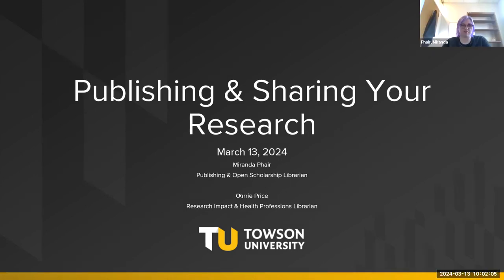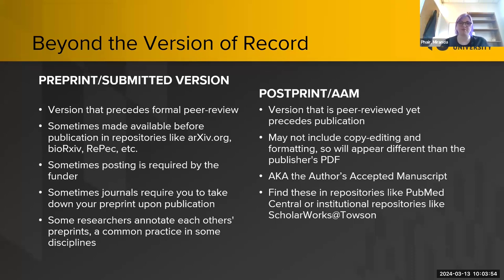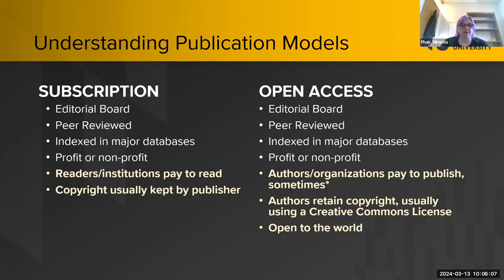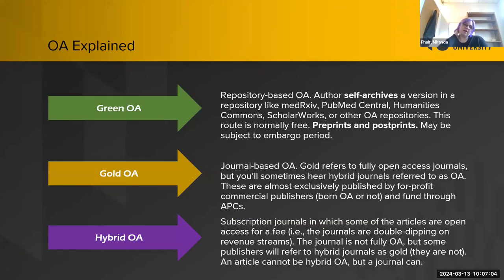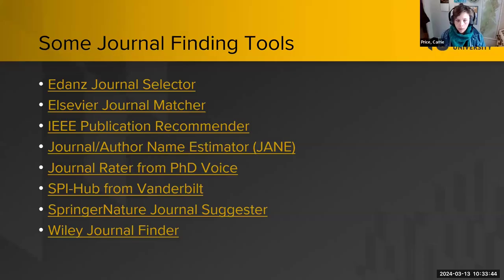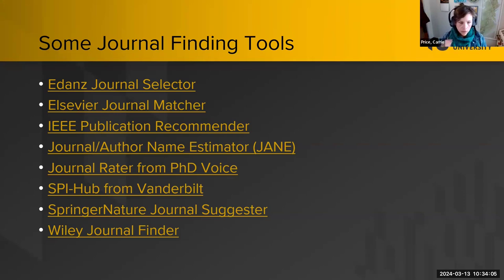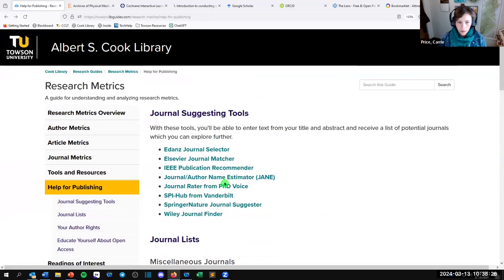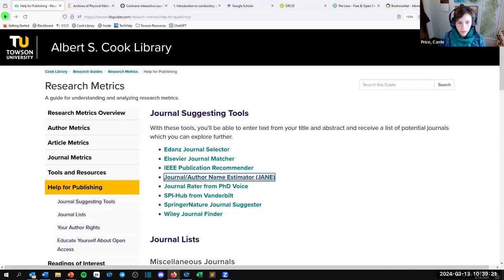Publishing and Sharing Your Research | Research University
Librarians Miranda Phair and Carrie Price walk you through subscription and open access models, journal finding tools, research impact resources, and more.